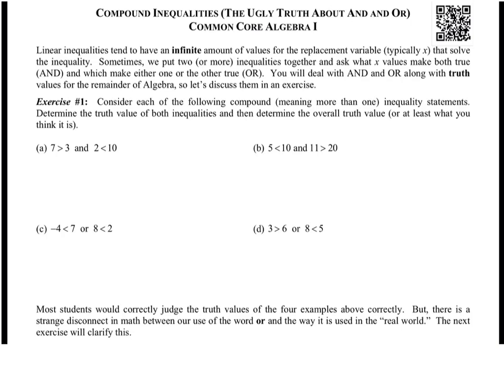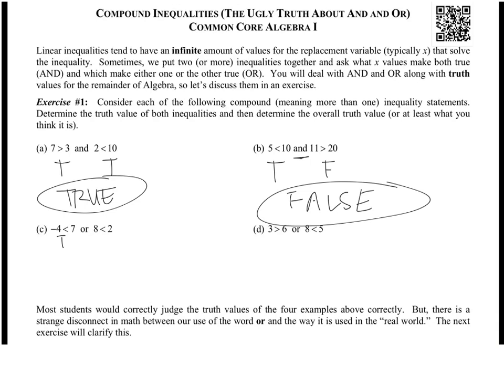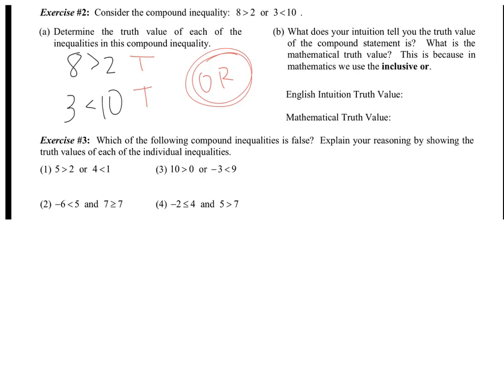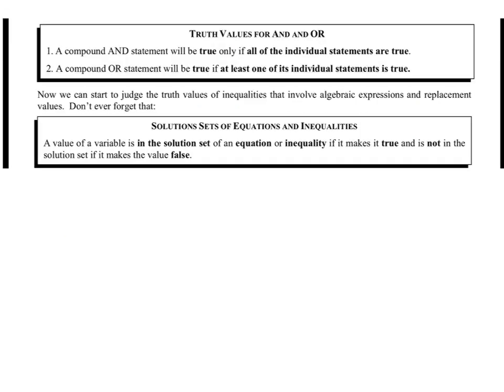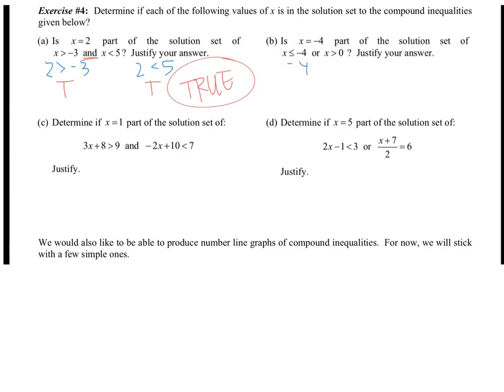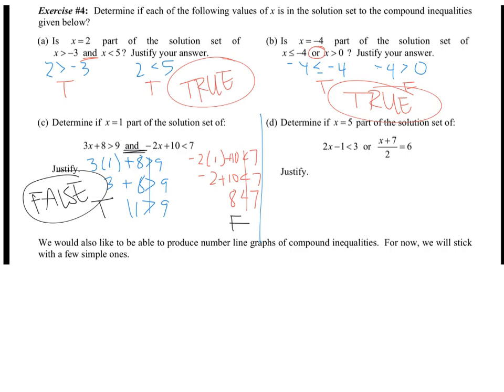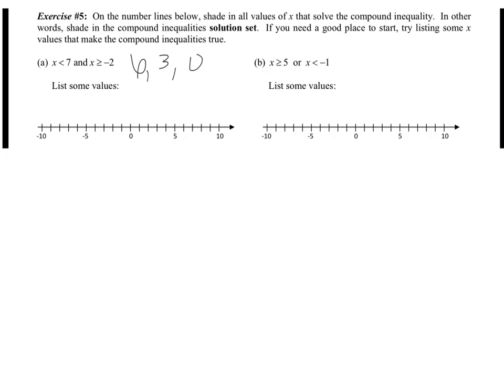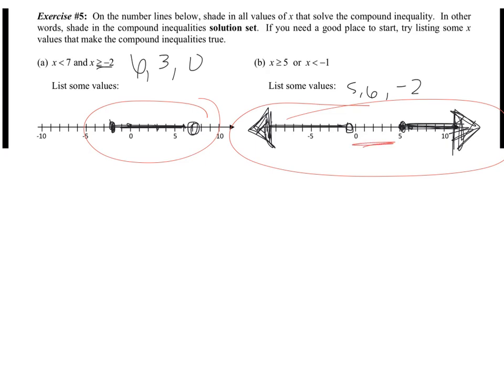unit 2 lesson 10